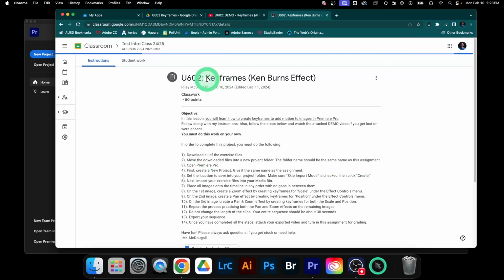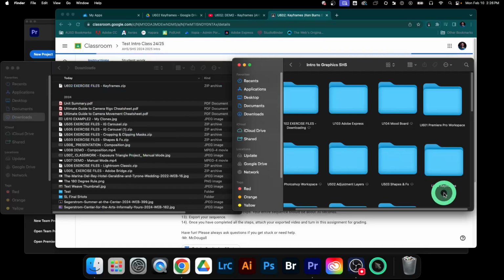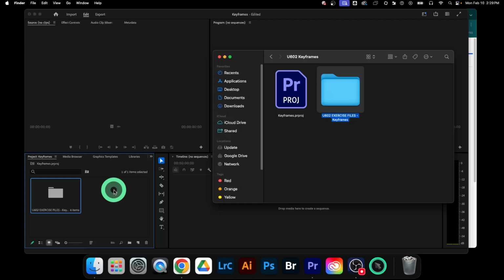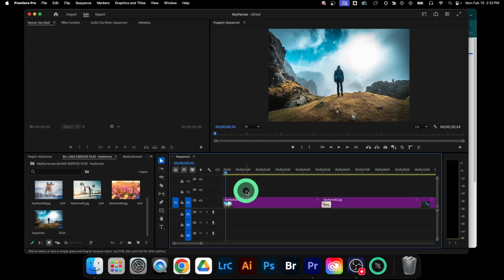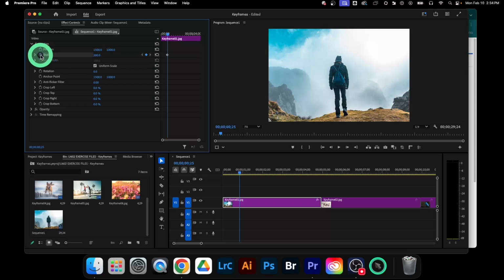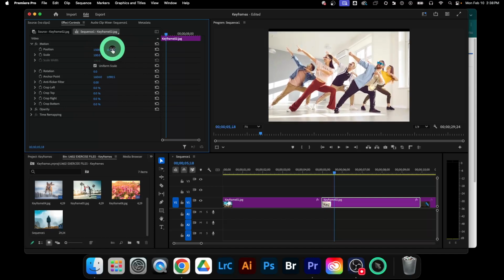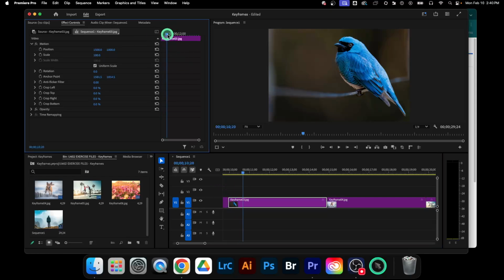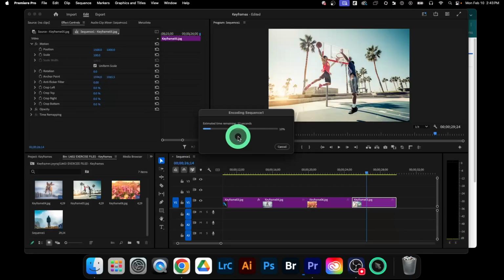U602: DEMO - Keyframes (SHS MACS)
This is classwork for Unit 6: Premiere Pro.
Follow along with this video to learn how to use keyframes to animate images in Premiere Pro, also known as the "Ken Burns" effect.

-Mr. McDougall